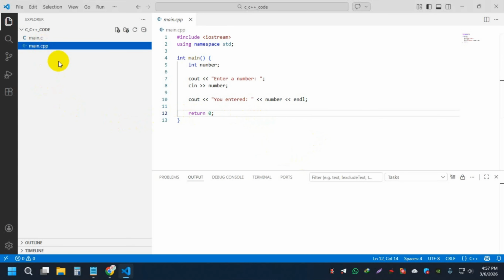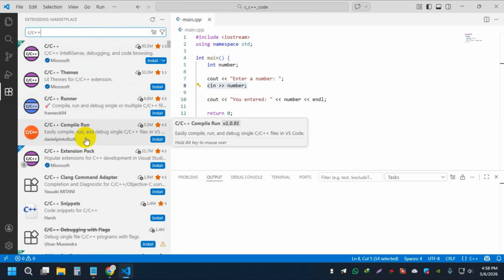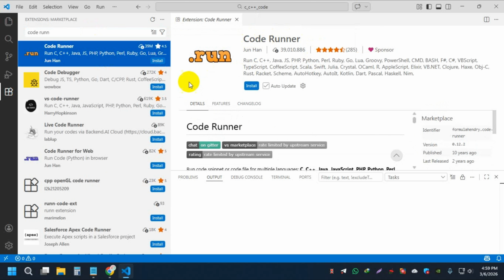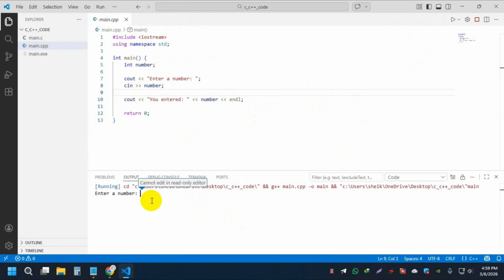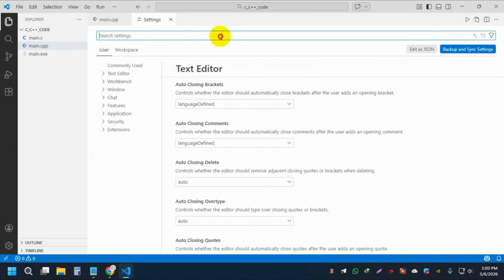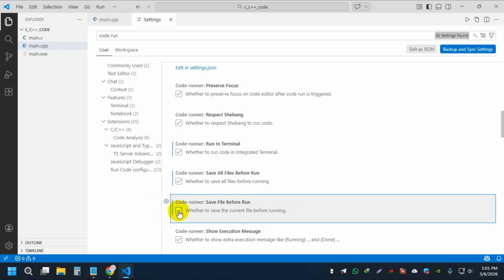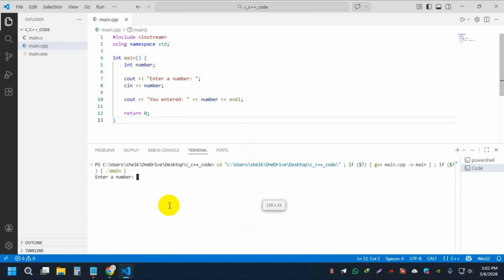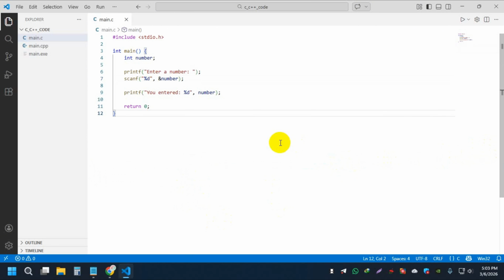How to Fix VS Code Terminal Not Working | C/C++ “cin not working” Input Problem Solved (2026)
If your Visual Studio Code terminal is not working when running C or C++ programs, this video shows you the easiest way to solve the problem.

Many developers and students face the frustrating "Cannot edit in read-only editor" error when trying to use user inputs like cin or scanf. This happens because the Code Runner extension defaults to the read-only Output window instead of the interactive integrated terminal. In this step-by-step tutorial, you will learn how to fix the VS Code terminal input problem quickly so you can run your C/C++ programs smoothly.

Topics Covered in This Video:
- How to fix VS Code terminal not working (2026)
- VS Code "Cannot edit in read-only editor" error fix
- How to fix C/C++ cin not working / scanf input problem
- How to run C/C++ programs in the integrated VS Code terminal
- Code Runner extension settings setup for Windows 10 & Windows 11

🕒 Timestamps:
0:00 - Introduction to the C/C++ input problem
0:09 - Required extensions (C/C++ Extension Pack & Code Runner)
0:38 - Demonstrating the "Cannot edit" error
0:51 - Step-by-step Settings fix (Run in Terminal)
1:18 - Testing the fix in the terminal

⚙️ Steps to Fix:
1. Open VS Code Settings (Ctrl + ,).
2. Search for code run in the top search bar.
3. Scroll down to find Code-runner: Run In Terminal and check the box.
4. (Optional) Check Code-runner: Save File Before Run so you never forget to save your code.
5. Rerun your program and type your inputs freely in the terminal!